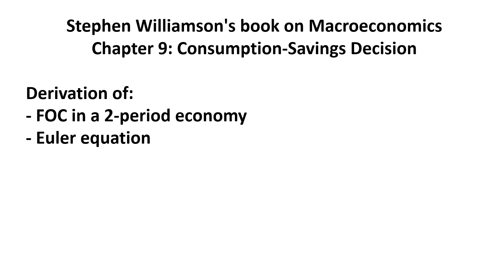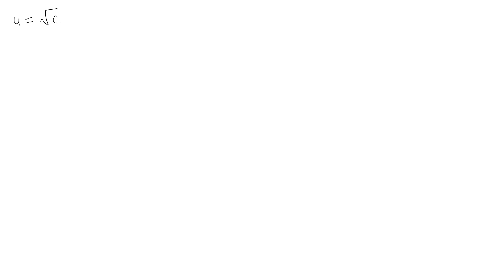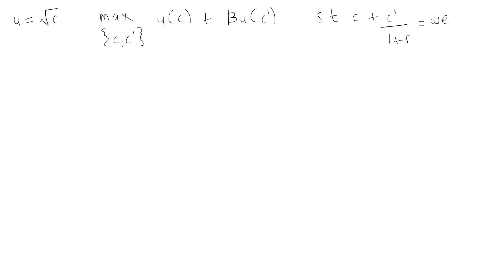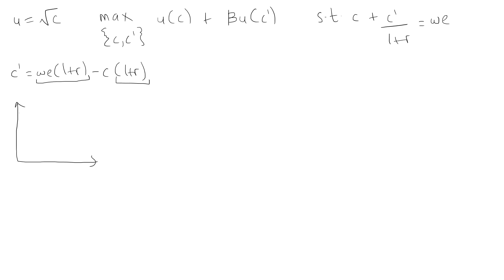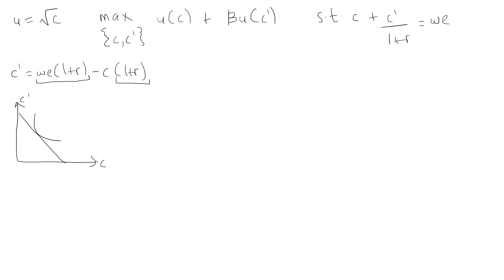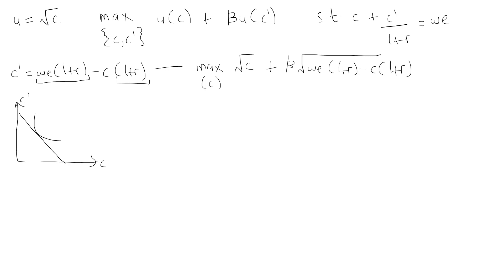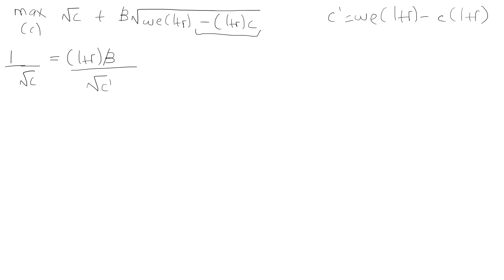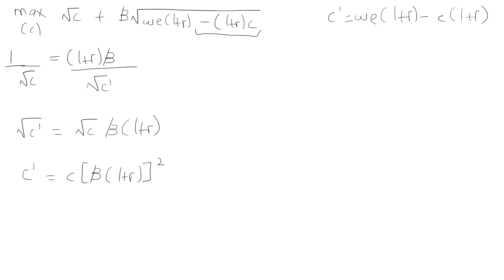Consumption-saving intertemporal model-Deriving FOC & Euler equation-Williamson Macroeconomics Chp 9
Consumption-savings decision intertemporal model -Derivation Euler equation-Williamson Macroeconomics - chapter 9

P.S I forgot to identify the Euler equation
This is just a brief summary of the steps